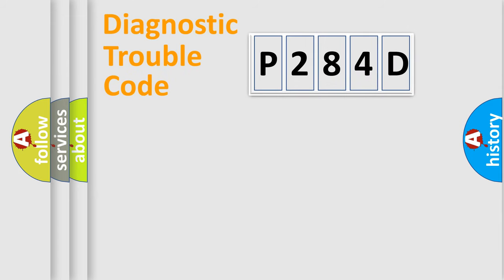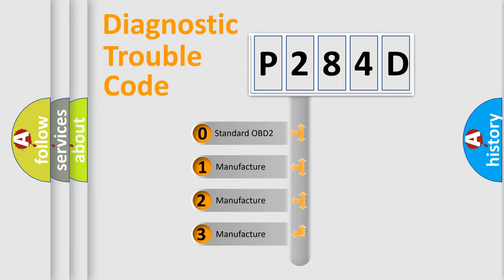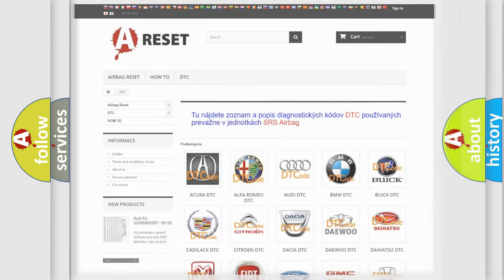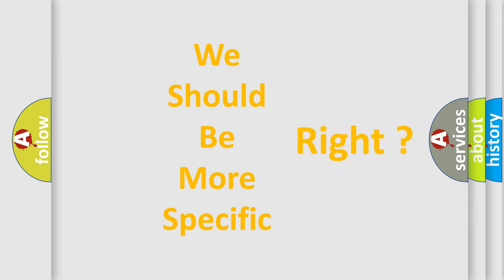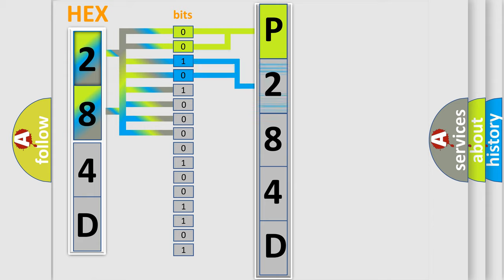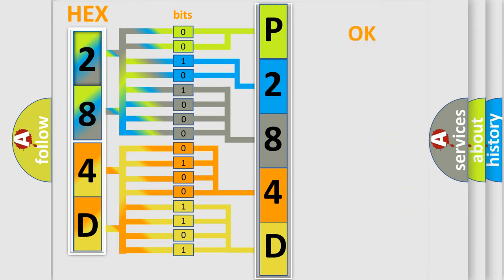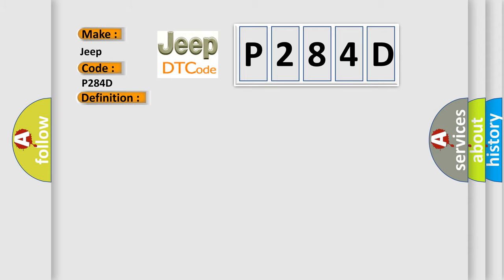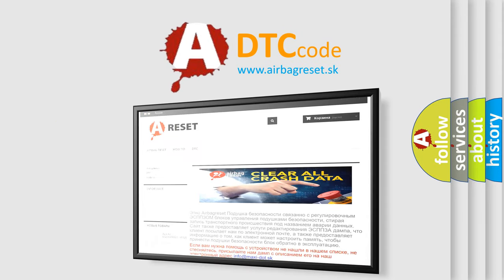DTC Jeep P284D Short Explanation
Contents:
0:21 Basic DTC analysis according to OBD2 protocol standard.
1:48 Insight into programming
2:58 A diagnostically understandable description of the Diagnostic Trouble Code
3:05 Basic error definition

Make:
Jeep
Code:
P284D
Definition:
Motor Pump Error
Description:
When the motor power line is normal but no signal is in detected in the motor monitor line.
Cause:
 Malfunction of wiring harness or connector. Malfunction of HECU. Poor ground.